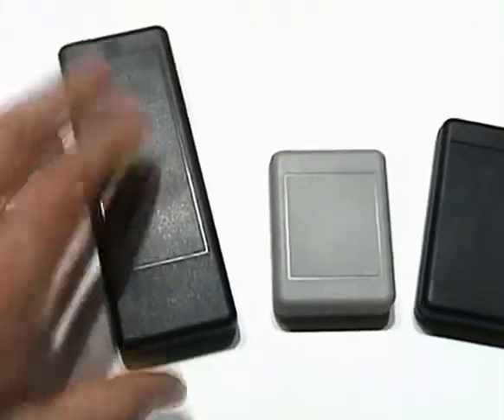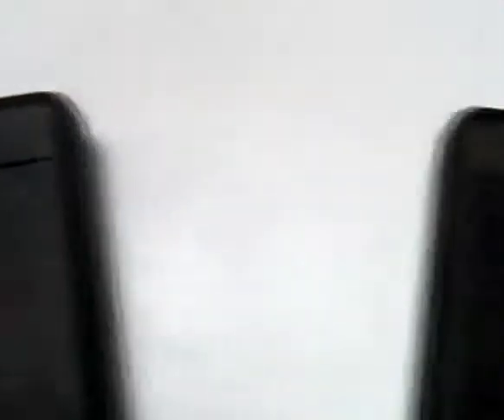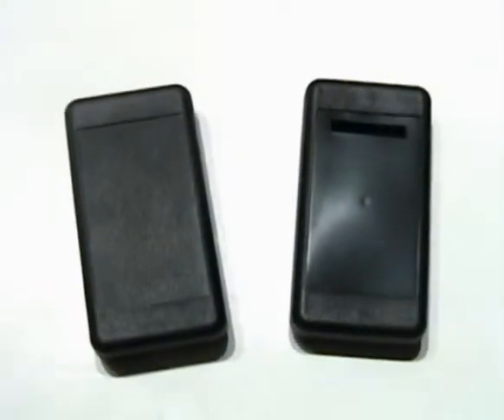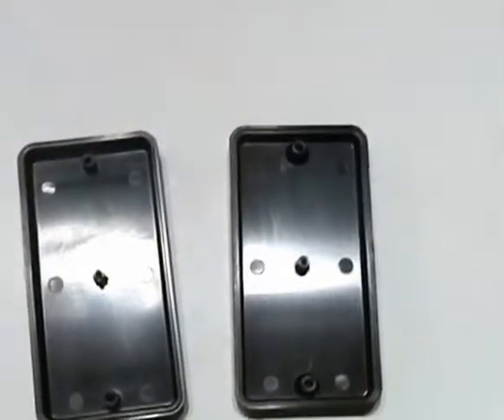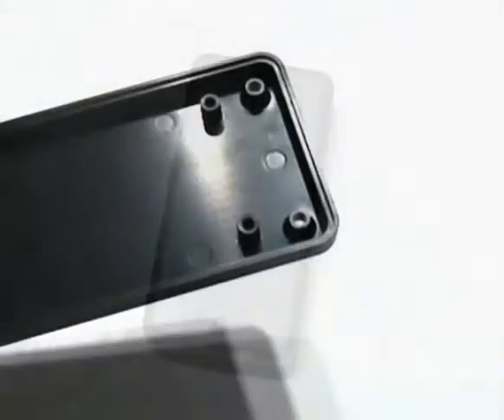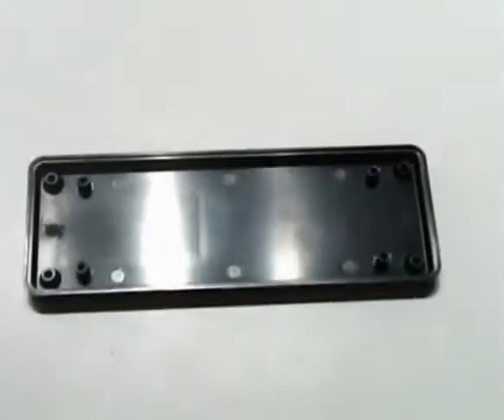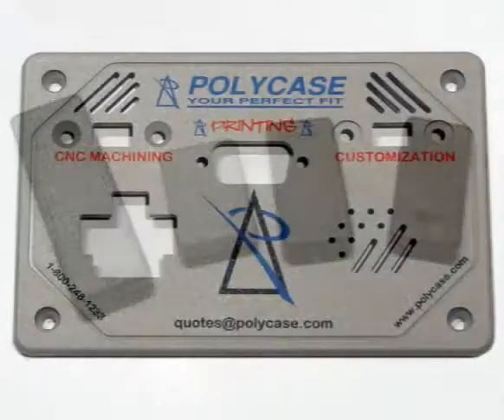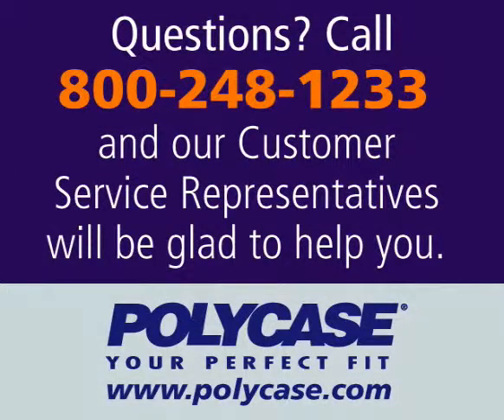KT Series Enclosures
Polycase KT Series handheld enclosures for electronics uniquely capture the PC board between screw towers.